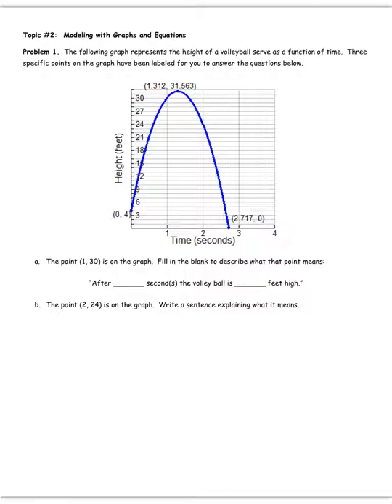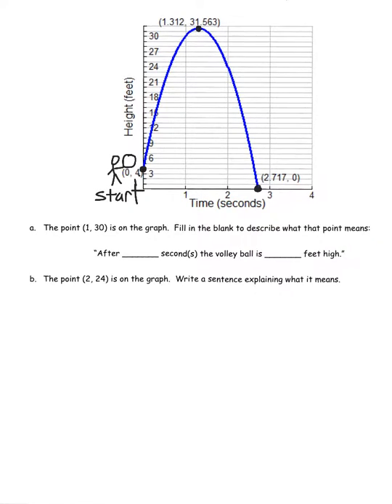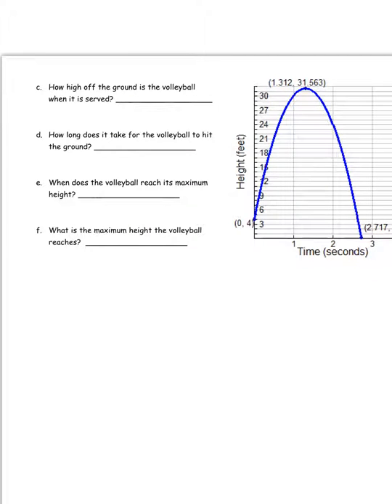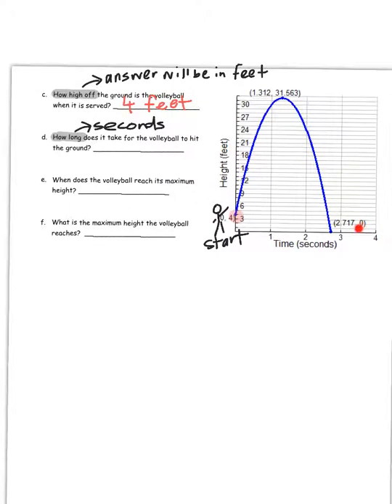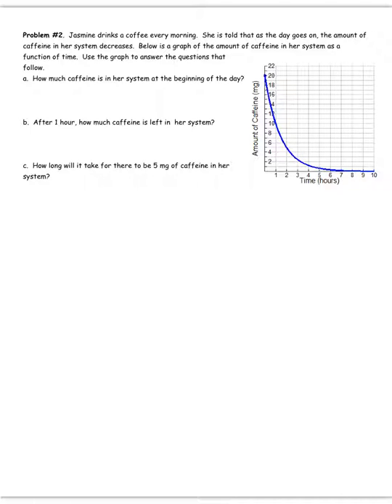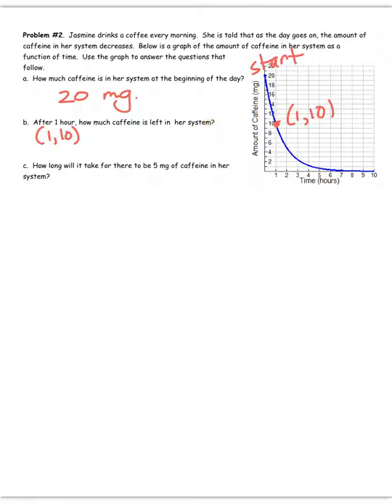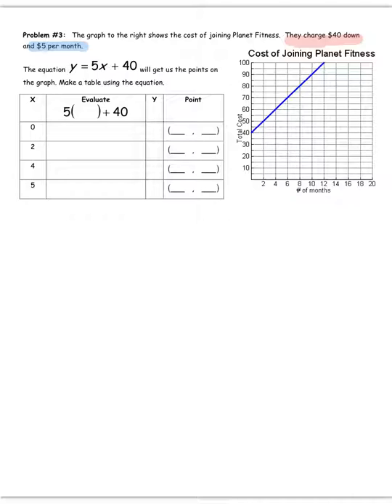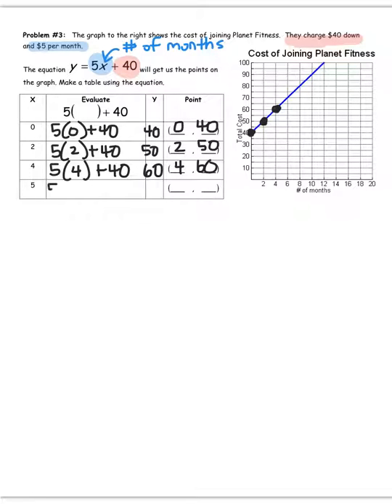Alg 1 CP - Unit 2 Topic #2